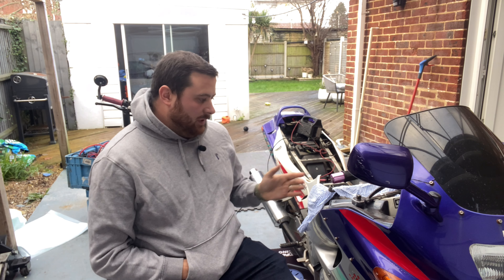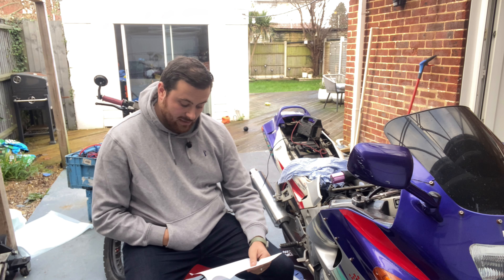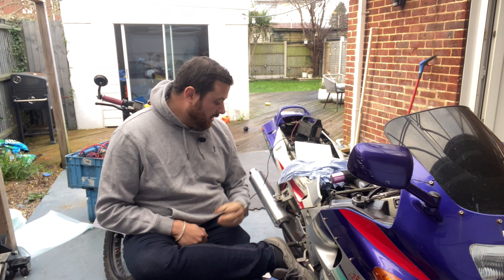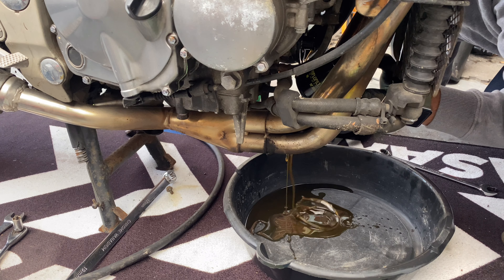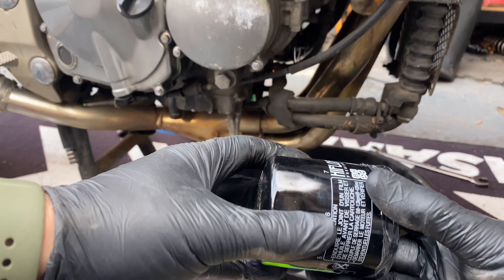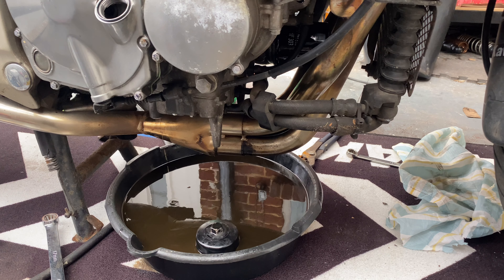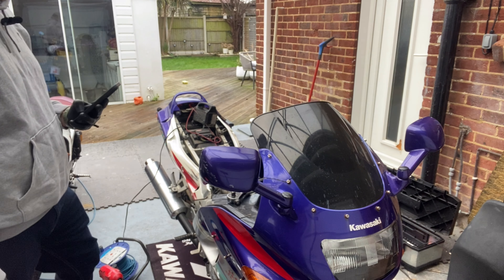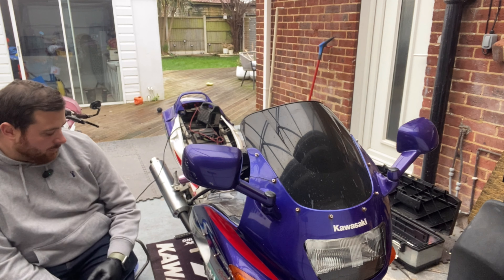How to Change the Oil on a Kawasaki ZZR 600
Join George as he carries out an oil change on the ZZR due to it being contaminated with petrol.